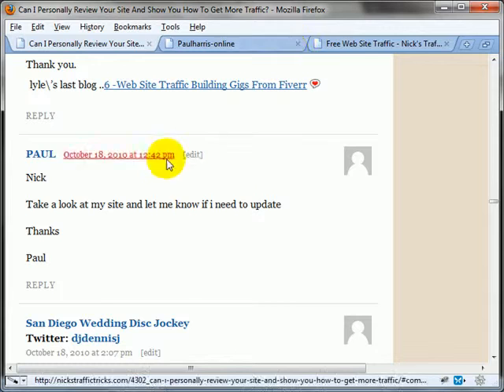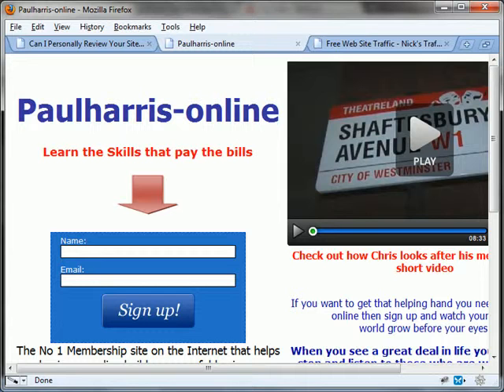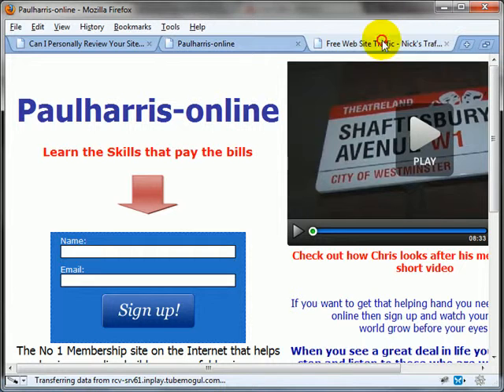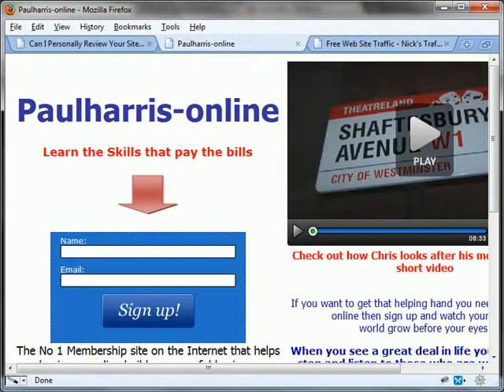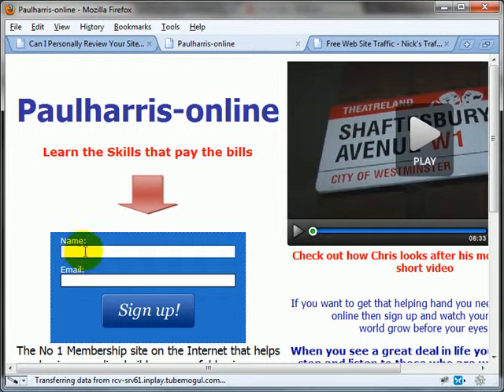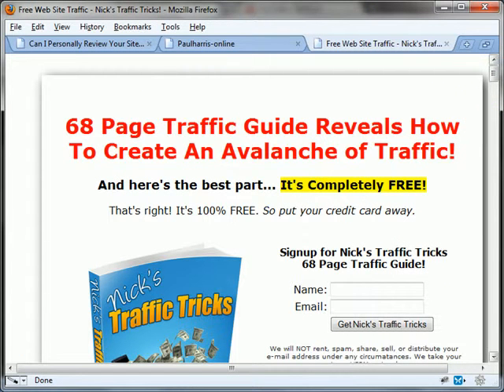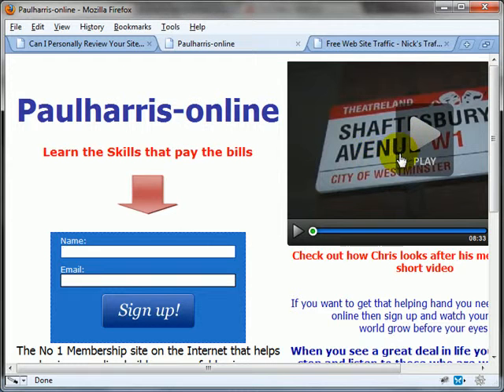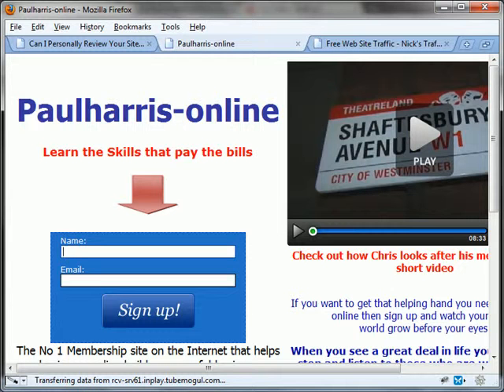Free Site Review - Paul Harris